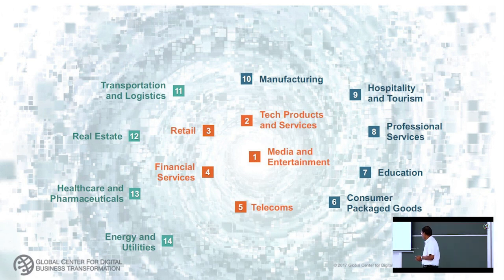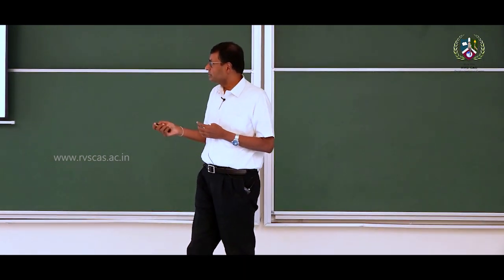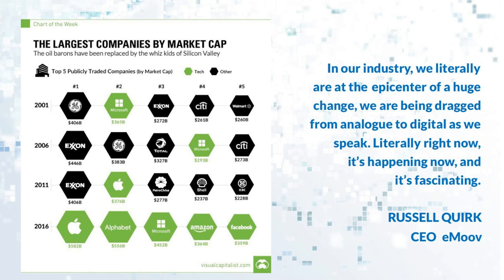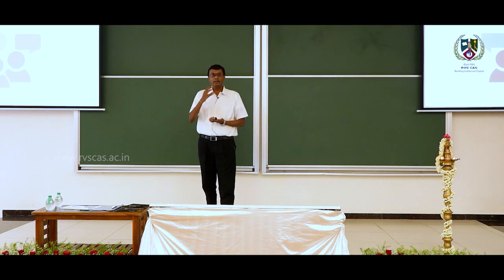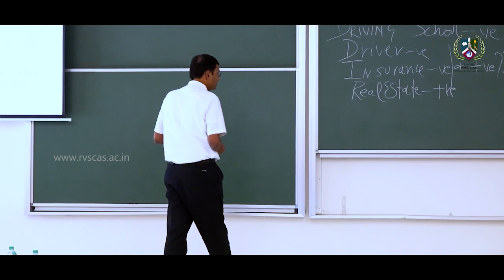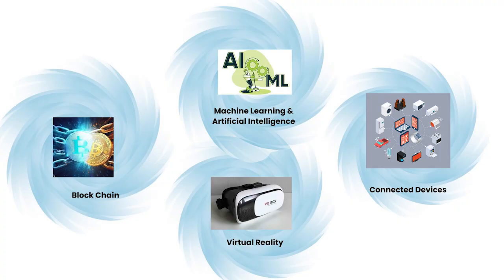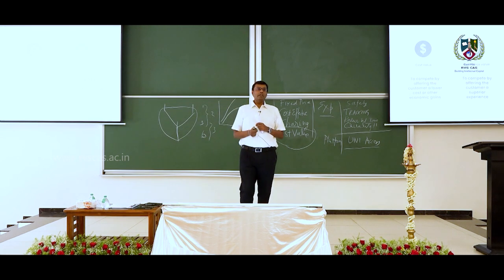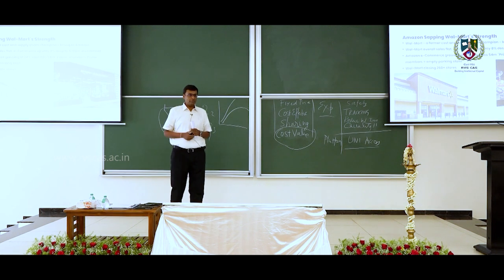Day 1 of ATAL Academy-sponsored FDP Program on Leading Digital Business Transformation Journey.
The inauguration of the AICTE Training & Learning (ATAL) Academy-sponsored Faculty Development Programme marked the start of a transformative journey in digital business leadership. The session began with an enlightening talk by Dr. K. Senthil Ganesh, CEO of Transform Tech Pvt. Ltd. and Convener of the CII Education Panel, Tamil Nadu. Dr. Senthil shared his insights on the theme, "The Digital Business Transformation Journey." This session explored essential strategies for guiding businesses through digital evolution, offering participants a roadmap to integrate digital innovation and agile practices in the modern business landscape.